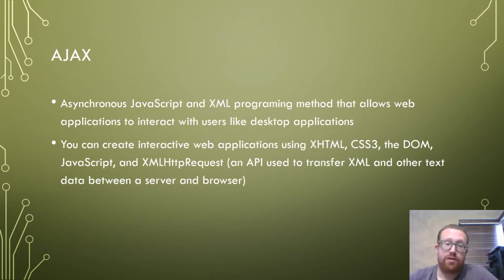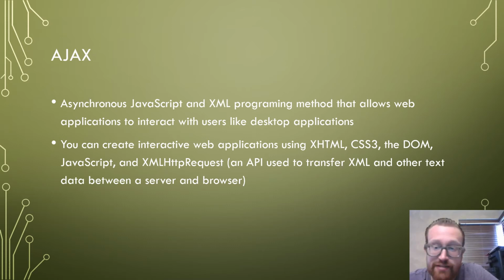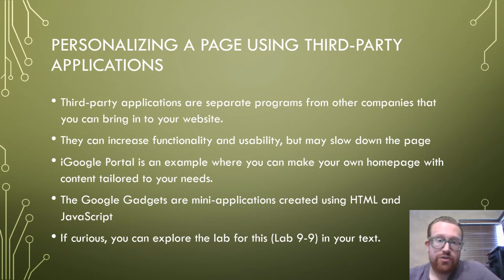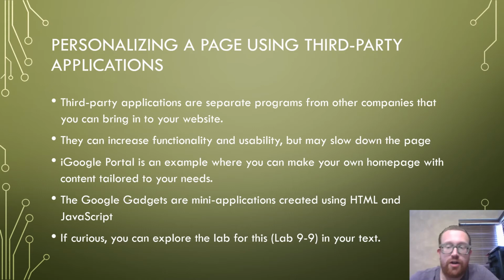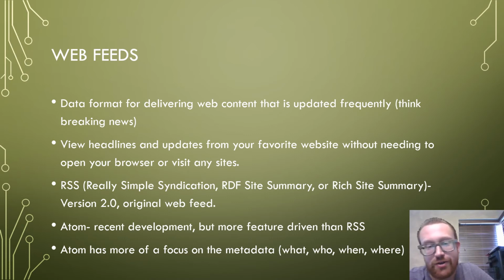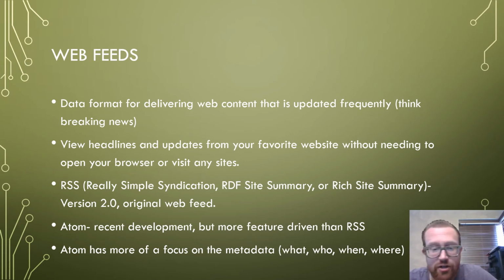Silbaugh's Take Module 9 Lesson 9